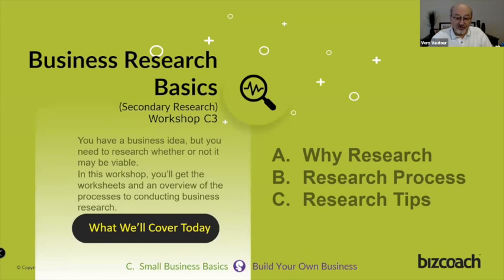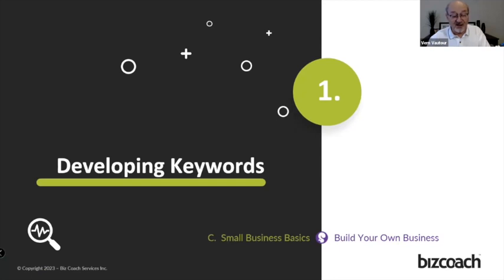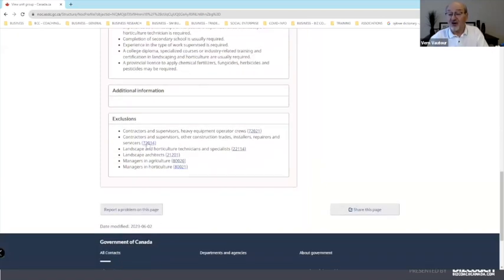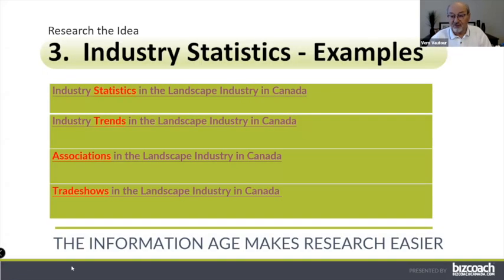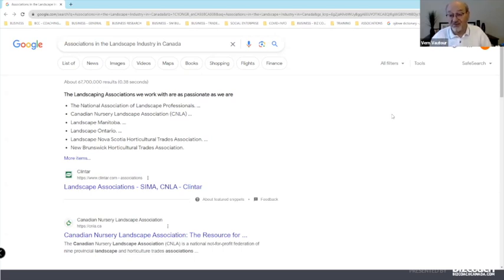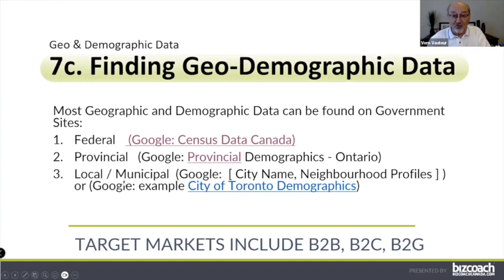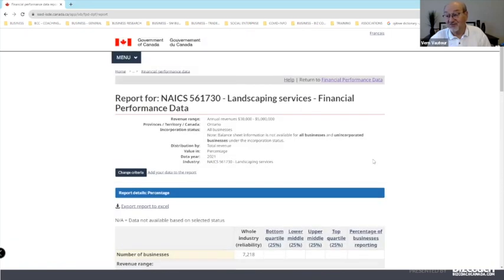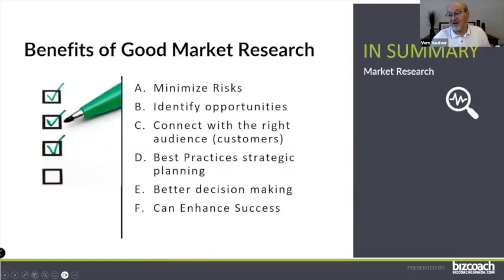Biz Coach Services: Business Research Basics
You have a business idea, but you need to research whether  it may be viable. In this workshop, you’ll get the worksheets and an overview of the processes to conducting business research.

Discussion topics include:

Developing Keywords
NOC Codes/NAICS Codes
Industry Overview
Industry Trends
Demographic Data
Industry Associations
Industry Tradeshows
Labour Market Information
Potential Earnings/Position
Industry Suppliers